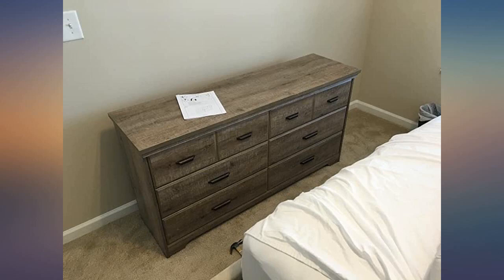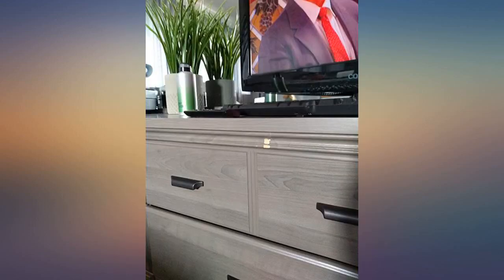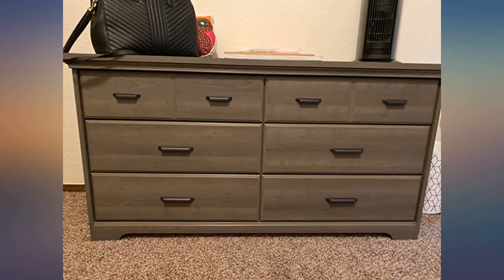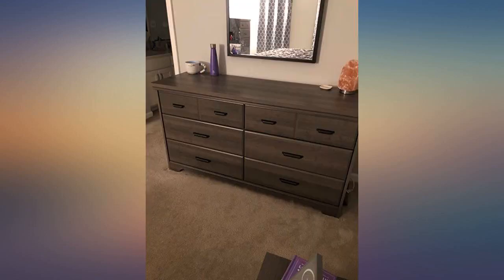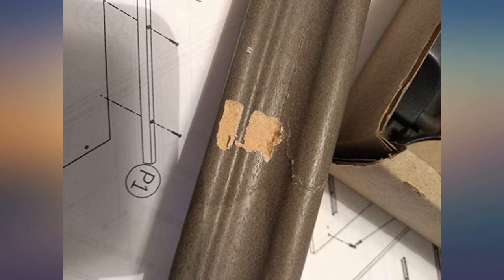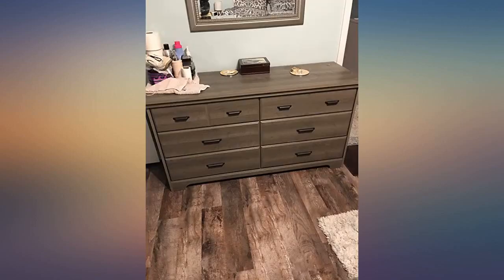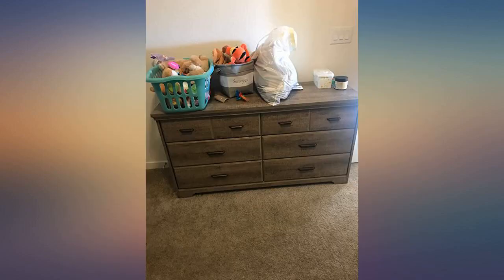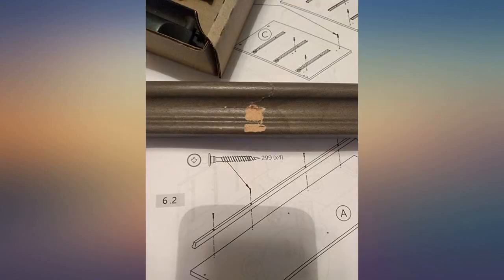South Shore Versa 6-Drawer Double Dresser, Weathered Oak review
Main Features:
Laminated Particleboard. Imported. Ample storage: featuring 6 spacious drawers and a wide space on top, there is no shortage to store and organize your clothes, accessories, and personal belongings.. Traditional & classic: with beveled edges, a curved kickboard, and straight metal handles, This double dresser will be the Main focus of any room.. Multi-functional dresser: designed with storage and style in mind, this double dresser can be used to store a variety of items anywhere in your home.. 5-Year limited: South Shore is proud to stand behind this 6-drawer double dresser with an exclusive 5-year limited. Shop with confidence knowing your purchase is always covered.. Easy assembly instructions: all products come with a clear assembly document that will guide you through all steps. If you have any questions during the assembly do not hesitate to contact South Shore Furniture for immediate support. This item is shipped in 2 boxes, make sure to have a friend with you